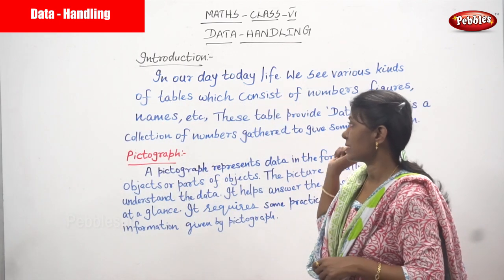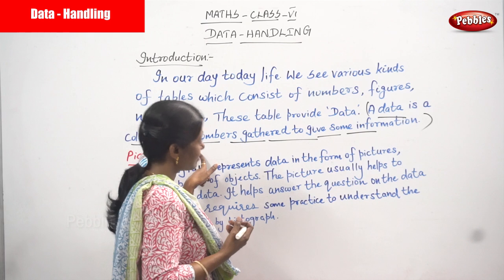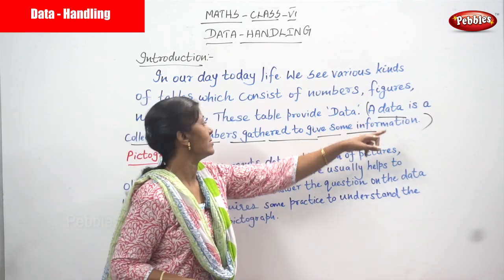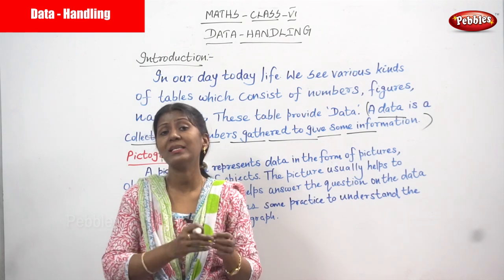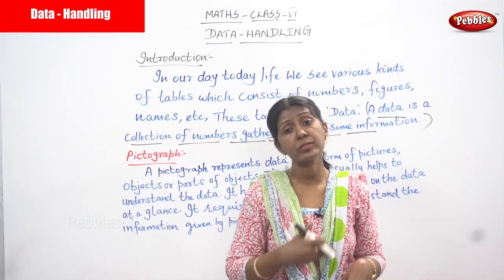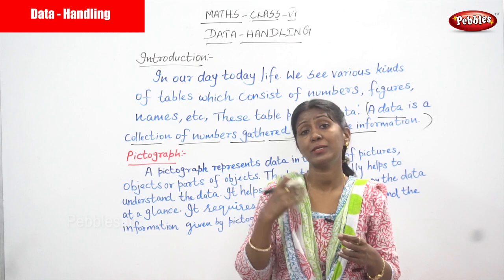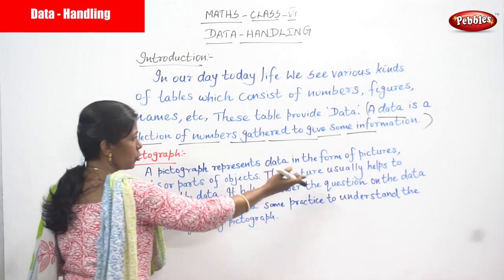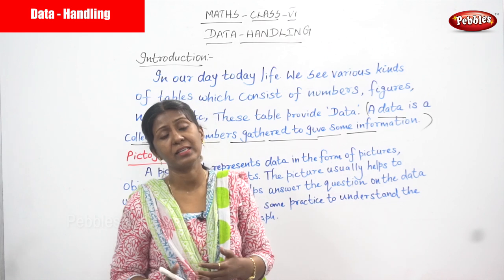6th Std CBSE Maths Syllabus | Data-Handling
6th Std CBSE Maths Syllabus | Data-Handling | CBSE Maths